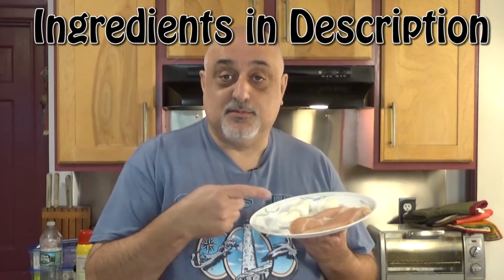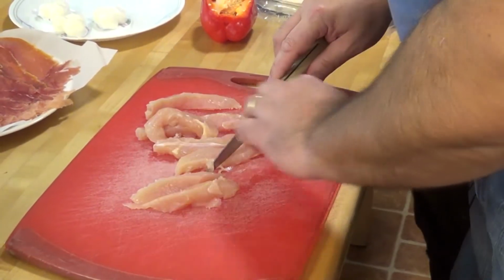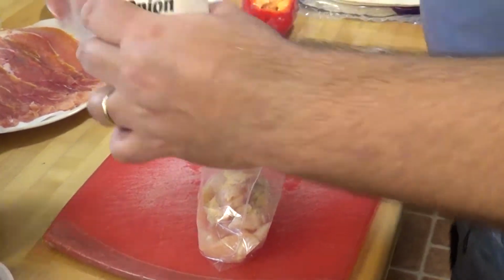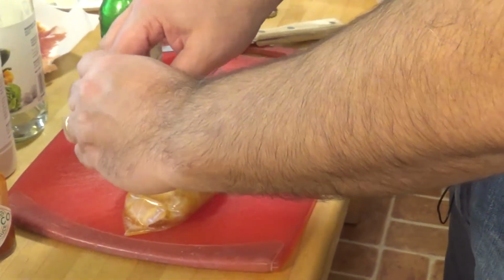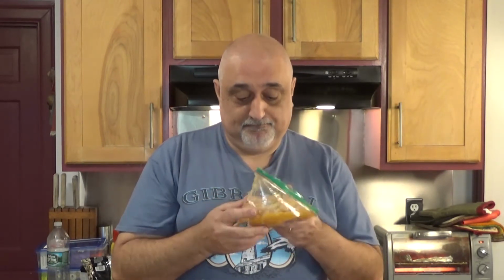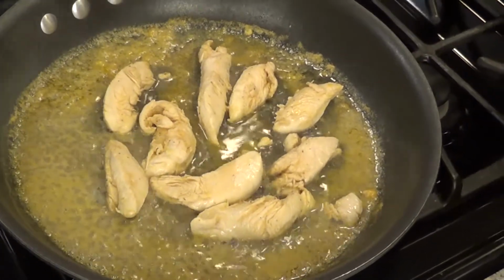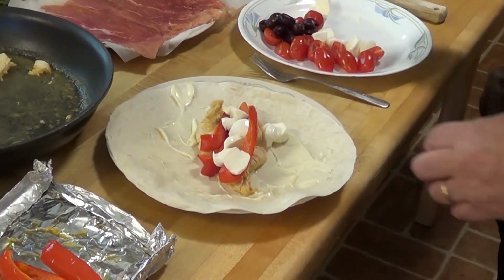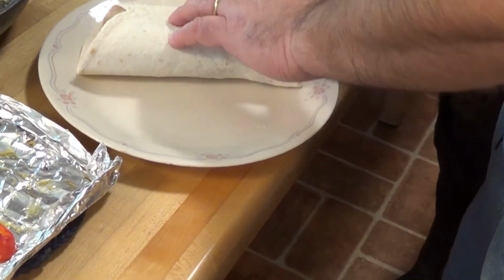Cooking @ Large Episode 4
Delightful Lunch with Mediterranean Flair
Learn at your own risk!

Ingredients;
chicken breast 1
Red Bell Pepper 1/2
Fresh Mozzarella
Burrito Wrap (soft)
Lettuce Mix (something with Spinach)
Tomato(s)
Kalamata Olives
Olive Oil
Hot Sause
Onion and Garlic Powder
Salt and Pepper
Beer and/or Cooking Wine